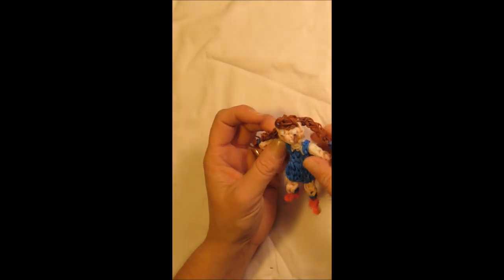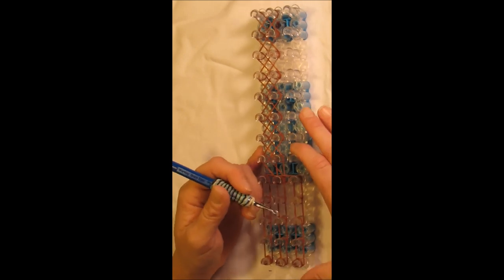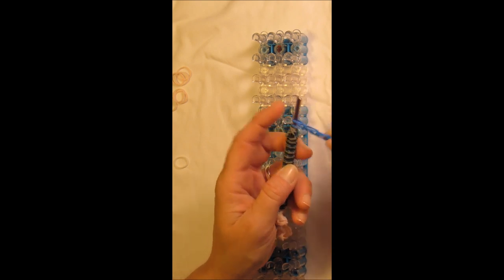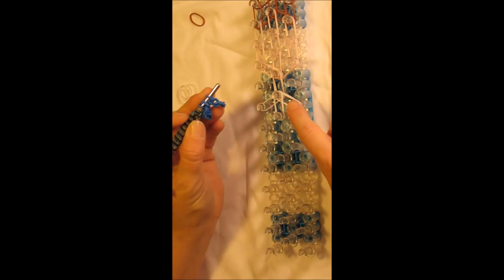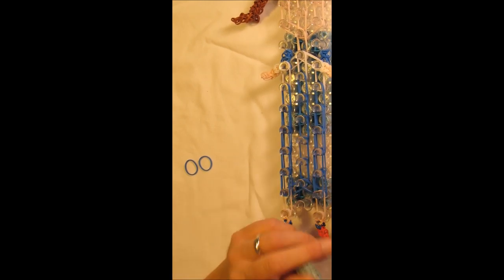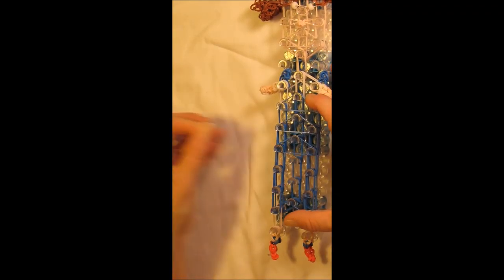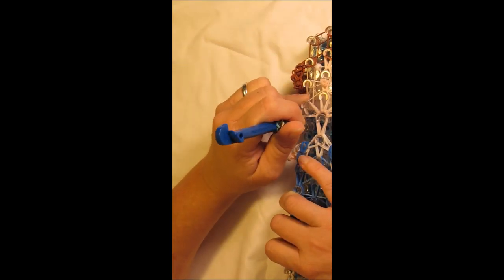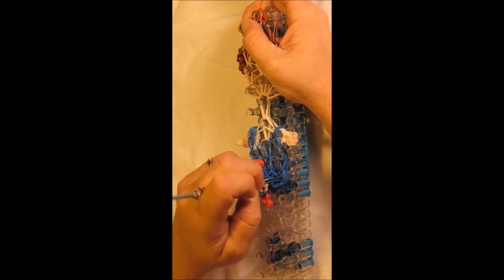Rainbow Loom Dorothy (Wizard of Oz)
Follow me for updates and previews @ and show me your stuff too!

Donald Duck (Disney)
Daisy Duck (Disney)
Sock Monkey
Winnie the Pooh (WTP)
Eeyore (WTP)
Piglet (WTP)
Tigger (WTP)
Rabbit (WTP)
Alice (Alice in Wonderland)
Cheshire Cat (Alice in Wonderland)
Grumpy (Seven Dwarves)
Dopey (Seven Dwarves)
Queen of Hearts (Alice in Wonderland)
Mad Hatter (Alice in Wonderland)
Sleepy (Seven Dwarves)
Honey Pot (WTP)
Oscar the Grouch (Sesame Street)
Owl (WTP)
Norville (Wallykazam)
Tyrone (Backyardigans)
Roo (WTP)
Tweedle Dee and Tweedle Dum (Alice in Wonderland)
Tasha (Backyardigans)
Pebbles (Flinstones)
Charlie Brown (Charlie Brown)
Little Bill
Hewey, Dewey and Lewey
Pink Panther
Queen Grimhilde (Snow White)
Bamm Bamm (Flinstones)
Dreamcatcher
Genie (Aladdin)
Scrooge (disney ducks)
Dorothy(Wizard of oz)